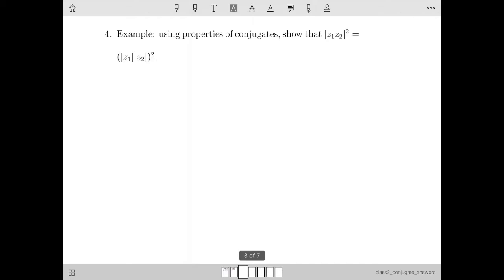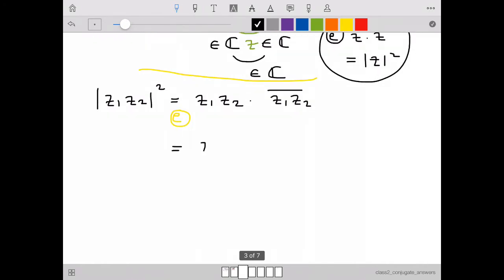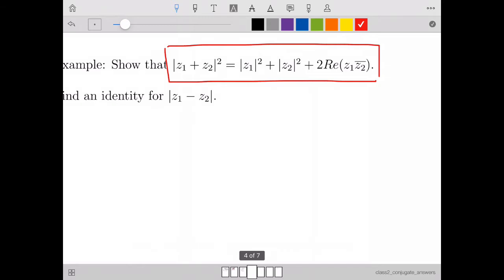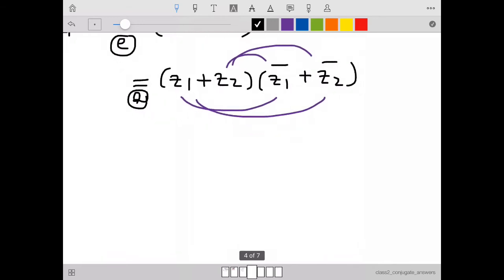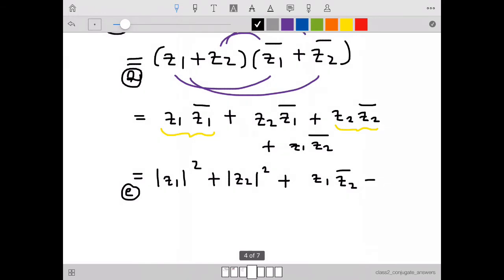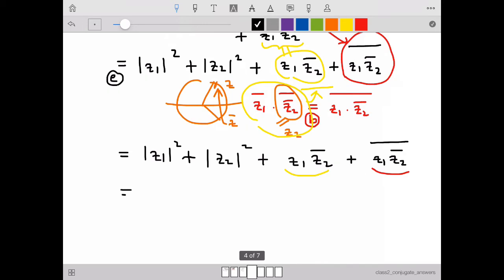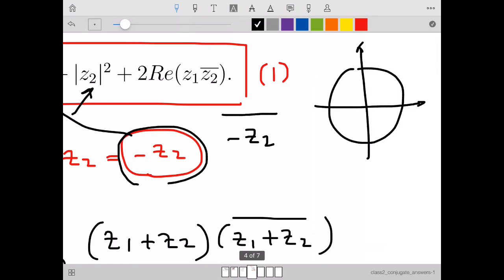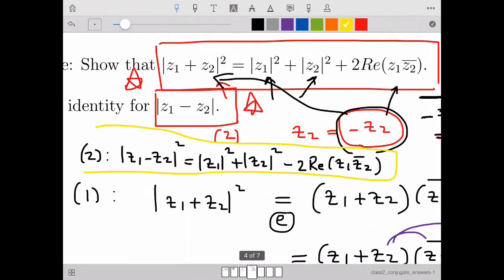Complex 1: Class #2 #4~#5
Useful equalities